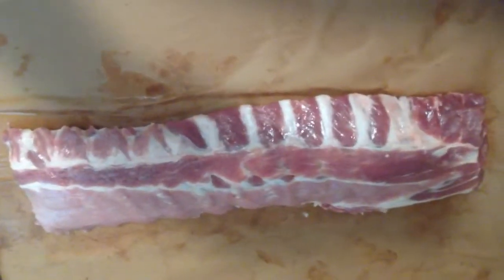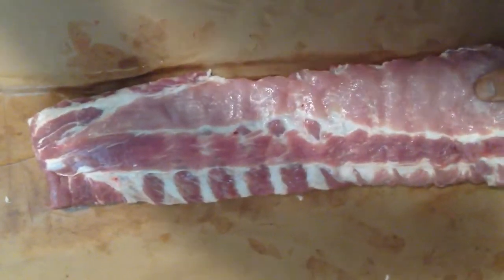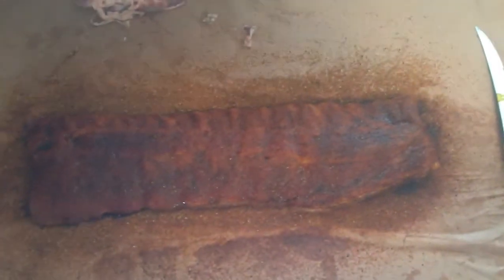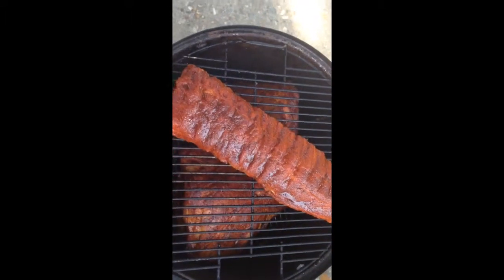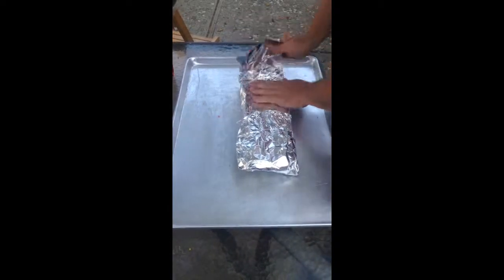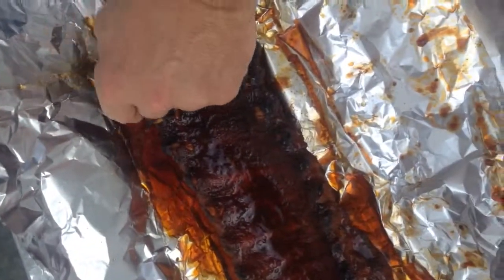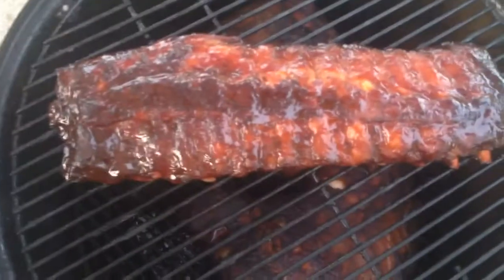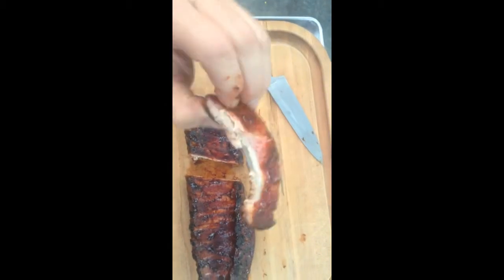Baby Back Ribs Smoked over Oak and Apple Wood, Forget the "3-2-1" Method, Try the "3-1" Method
Baby Back pork ribs smoked for 4 hours over oak and apple wood.  3 hours in smoke, 1 hour foil wrapped, 15 min to set the sauce, then enjoy!  3-2-1 method often leads to over-cooked, soggy ribs. With the 3-1 method, ribs will pull clean from the bone, retain nice bark and have the competition look.